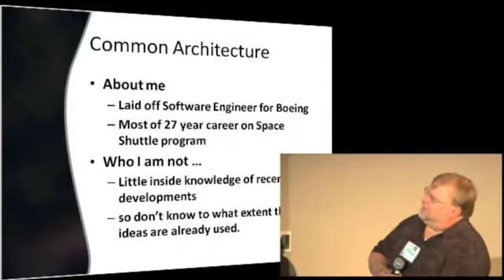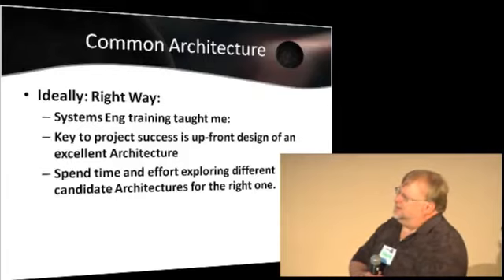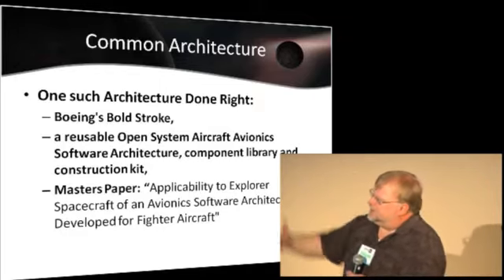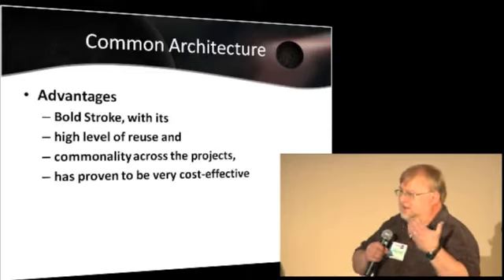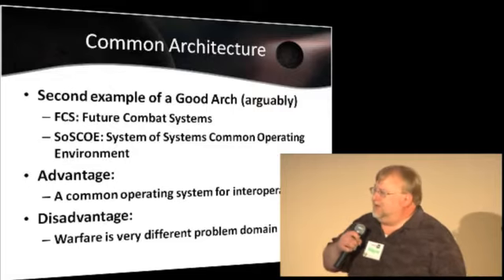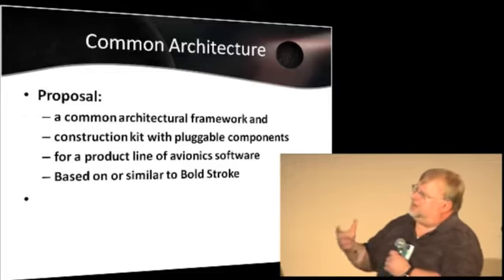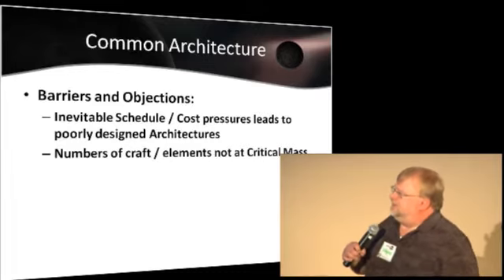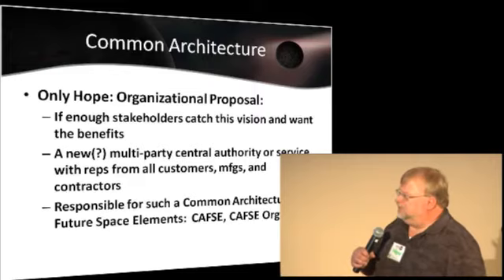SpaceUp HOU 11 - Common Architecture T-5